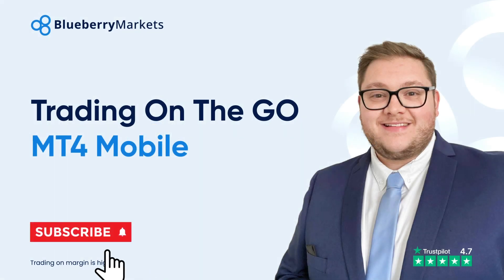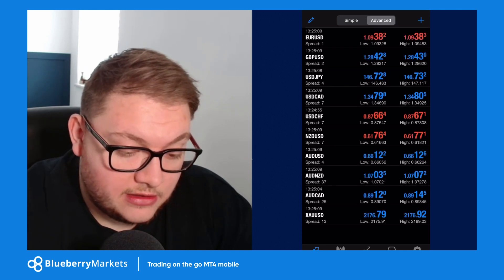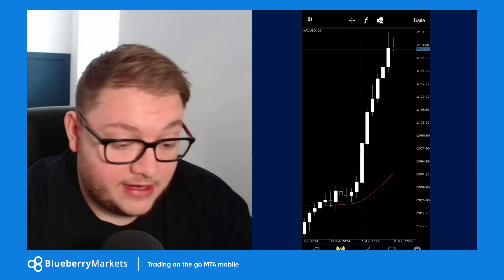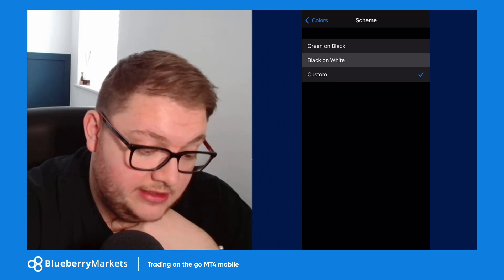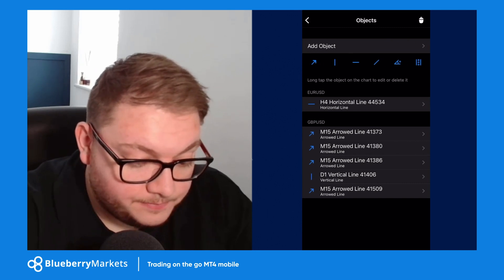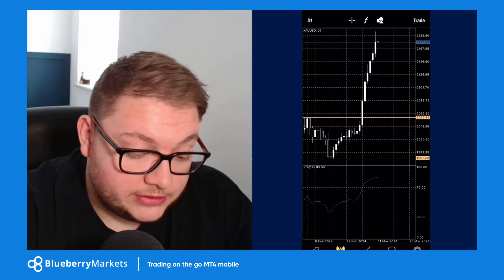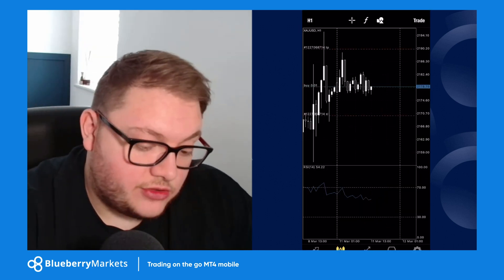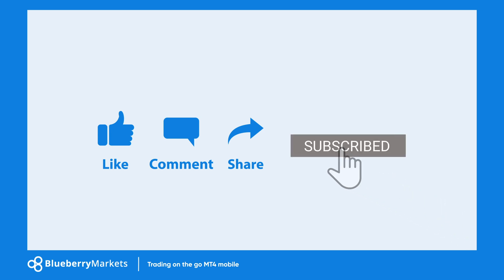Trading on the go? MT4 mobile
Seize opportunities wherever you are! 📱💼 Step into the world of trading with MT4 Mobile and never miss a beat. Trade on the go, stay ahead of the game.